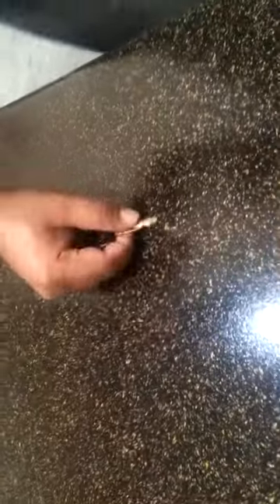Sharks_Grip_Bathtub_Refinishing_Coating_EAH_210_82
Waterbase 2K performs equal or better than most stain proof Solven Based Urethanes.
Our Commercial Customers love this because they hardly do any virgin counter tops. What they most our commercial guy